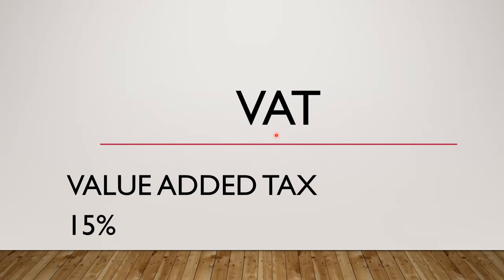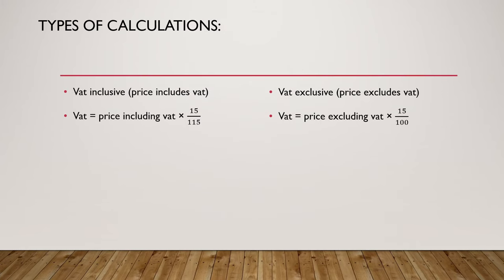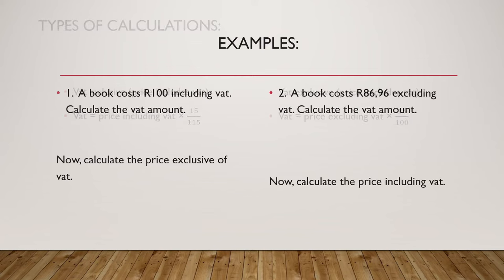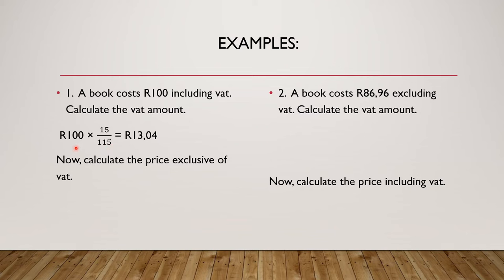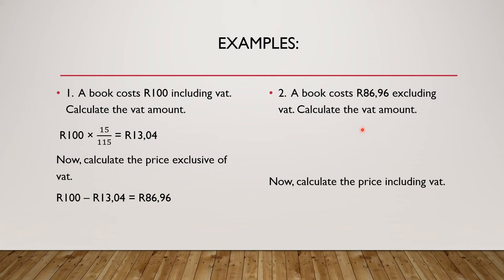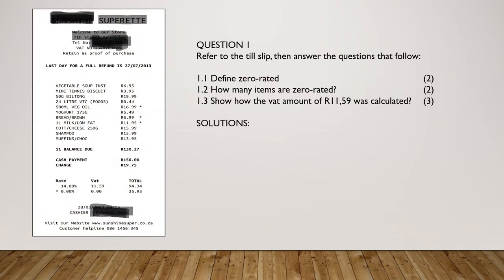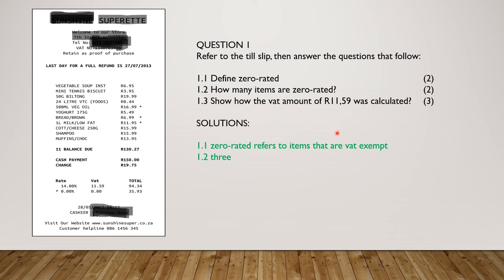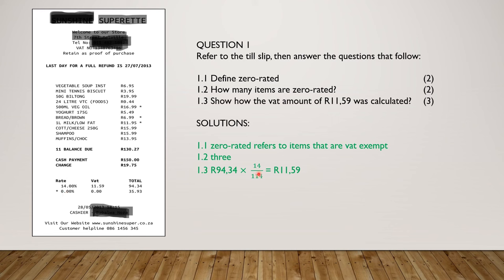How To Calculate VAT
maths literacy
mathematical literacy
value added tax
finance